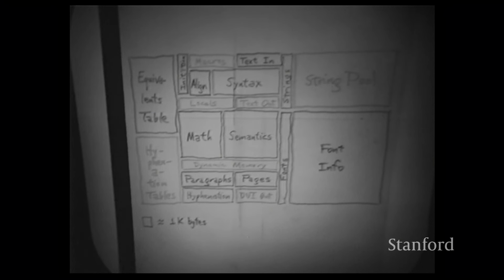Stanford Lecture: The Internal Details of TeX82 - Session 7 (July 29, 1982)